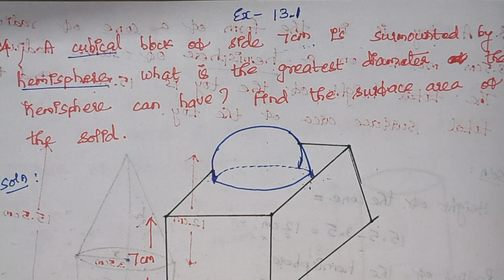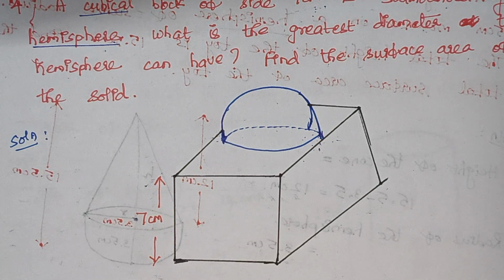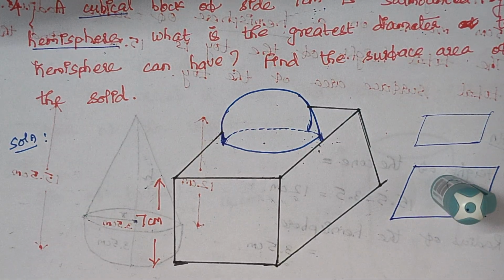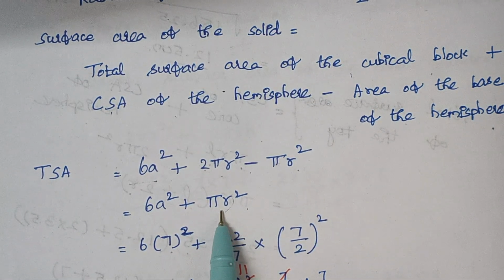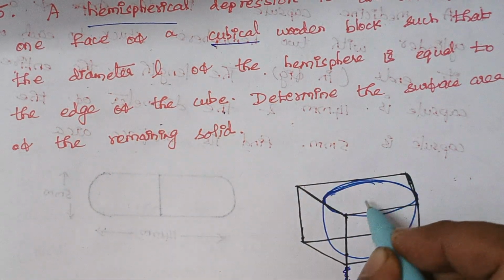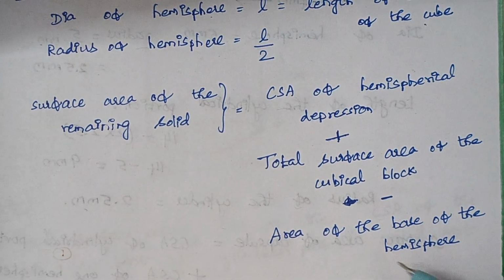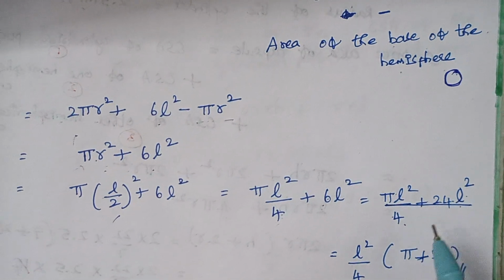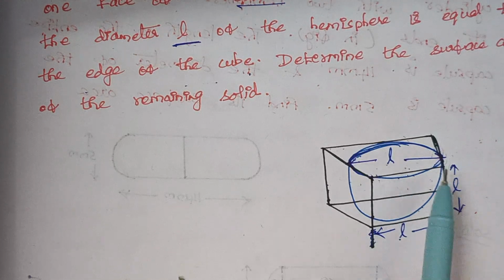Class X Maths (NCERT)Exercise 13.1 (Problems 4&5)